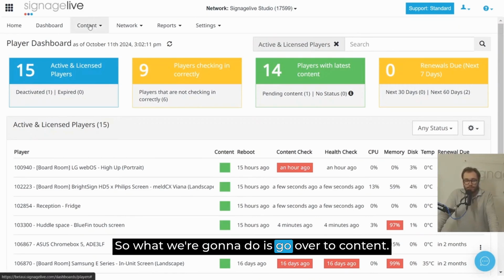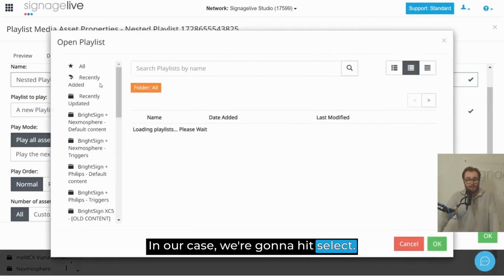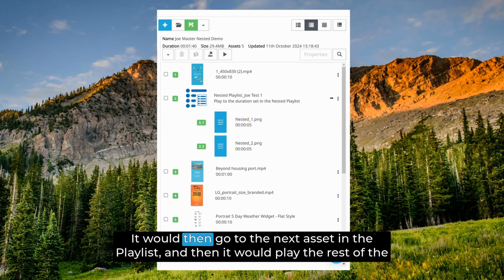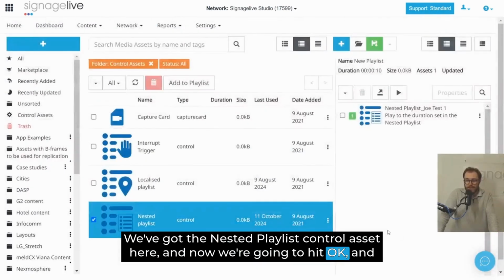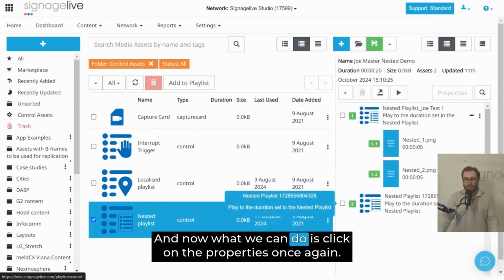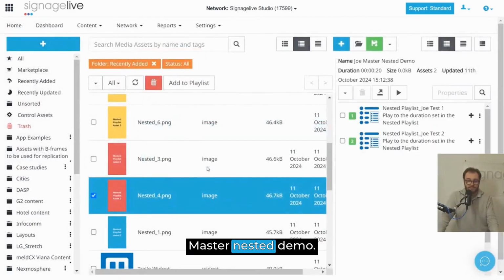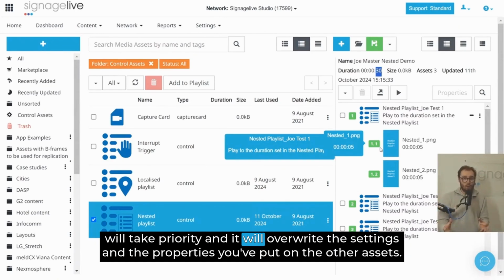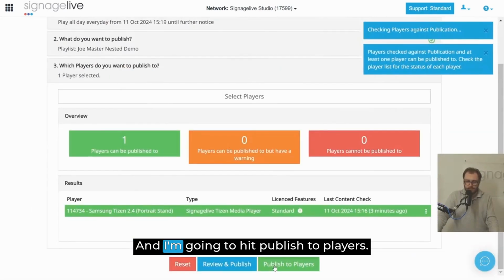Mastering Nested Playlists in Signagelive: A Step by Step Guide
In this video, we dive deep into the world of nested playlists within Signagelive. Learn how to create and manage nested playlists to enhance your digital signage experience. We’ll cover:

- What a nested playlist is and its benefits.
- How to create a nested playlist from scratch
- The different play modes and order options
- Tips for integrating multiple playlists seamlessly

Whether you're a beginner or looking to refine your skills, this tutorial will guide you through the process of embedding playlists within playlists for a more dynamic content display.